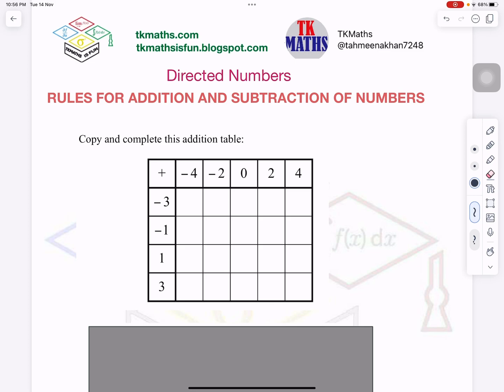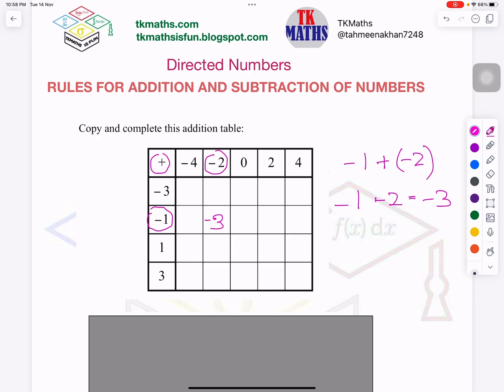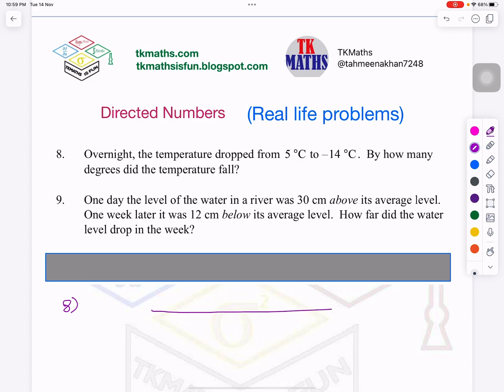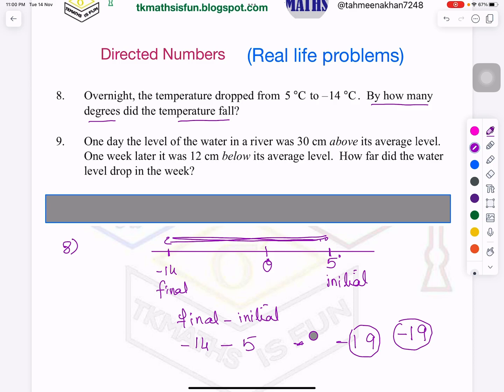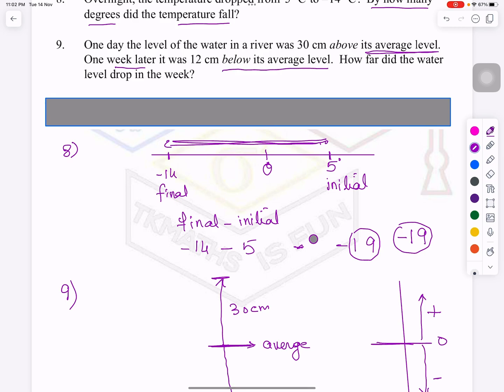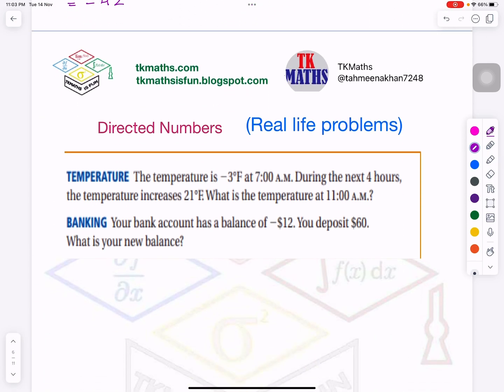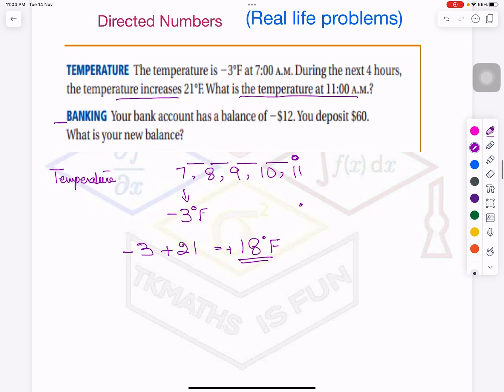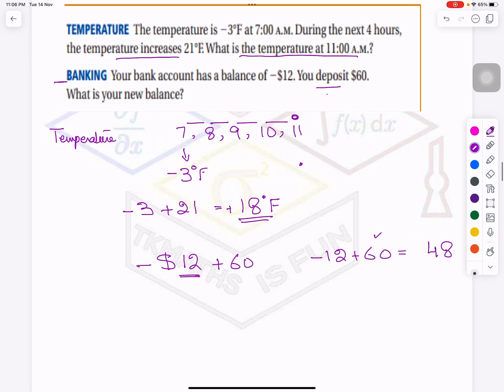TKMaths Secondary math Directed number Addition and Subtraction Real-life Problem 2